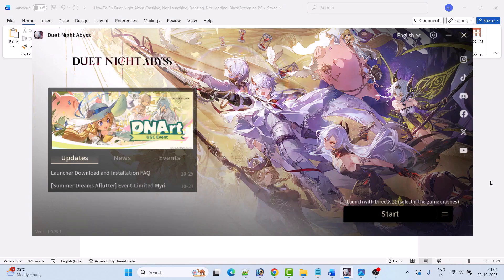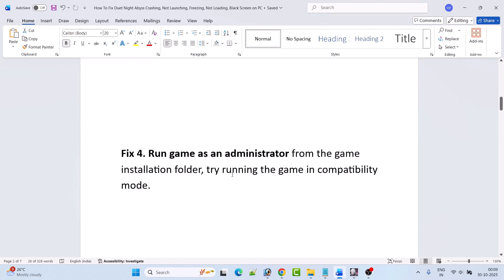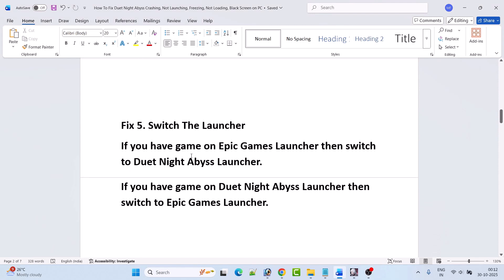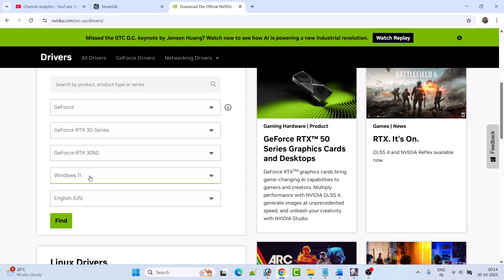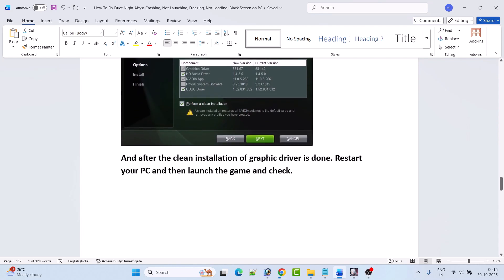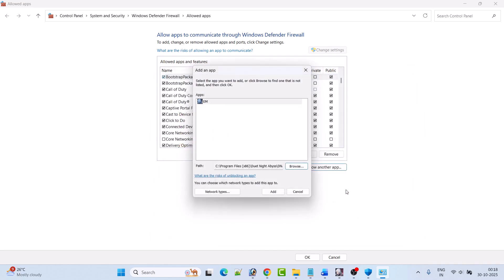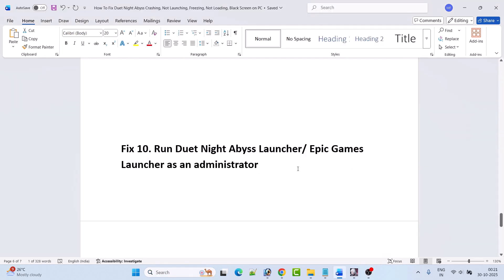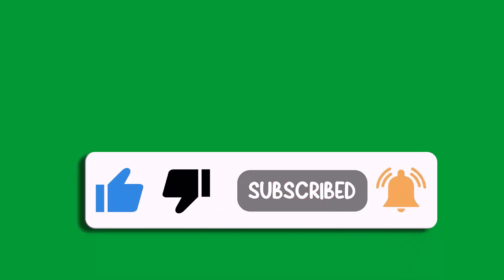Fix Duet Night Abyss Fatal Error On PC | [FIXED] The UE4-EMLauncher Game has crashed and will close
In This Video Guide, You Will Learn How To Fix Duet Night Abyss Fatal Error On PC. How To Fix Duet Night Abyss The UE4-EMLauncher Game has crashed and will close Error on PC. How to Fix Fatal Error in DUET NIGHT ABYSS.

I Hope any one of the fixes mentioned in the video would help you to solve Duet Night Abyss The UE4-EMLauncher Game has crashed and will close Error on PC.